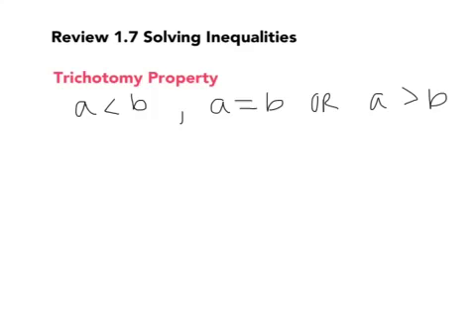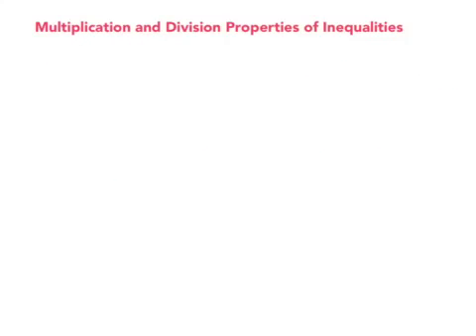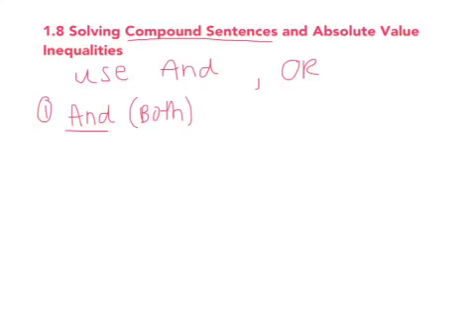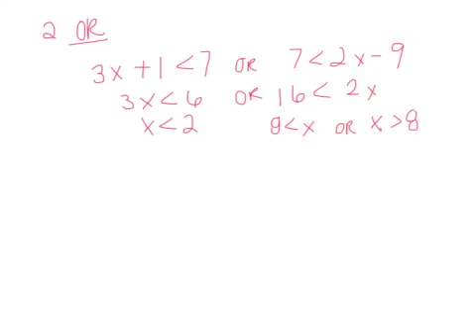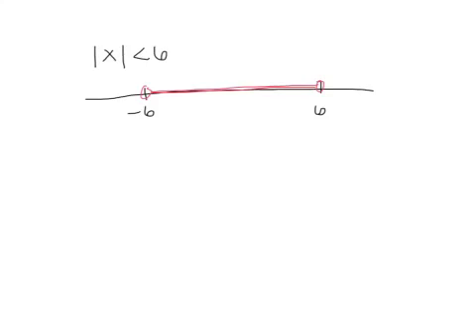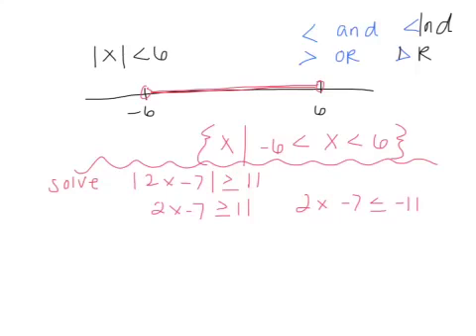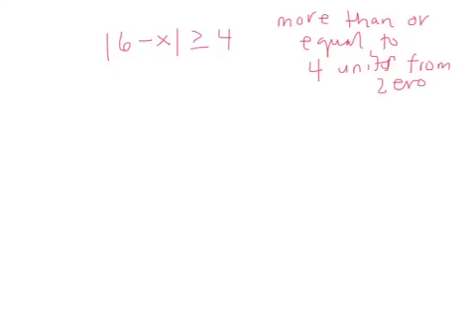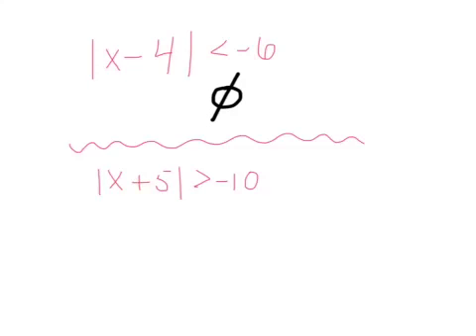(1.7 Review) 1.8 Solving Compound Sentences and Absolute Va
(1.7 Review) 1.8 Solving Compound Sentences and Absolute Value Inequalities
Algebra 2/ Honors Algebra 2
Ms. Carden CLS